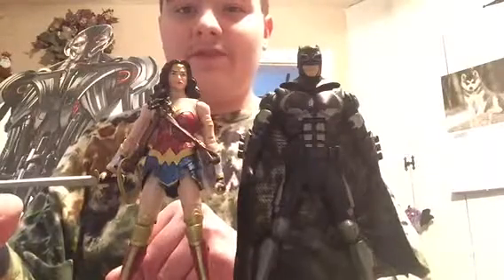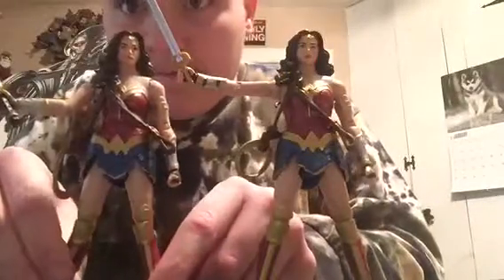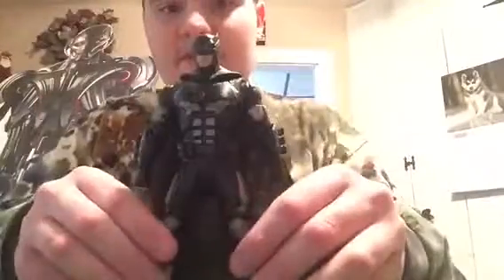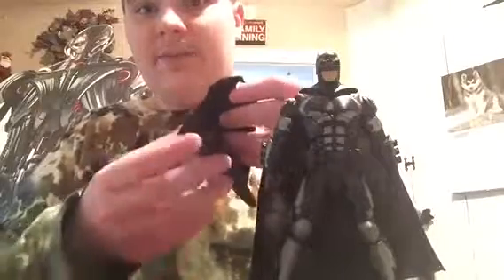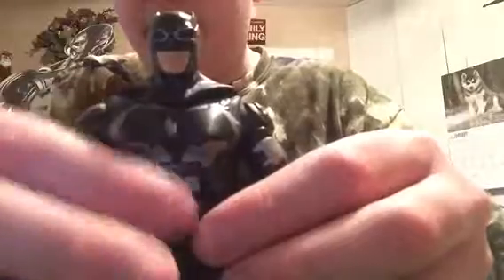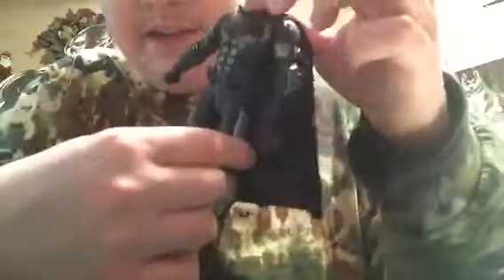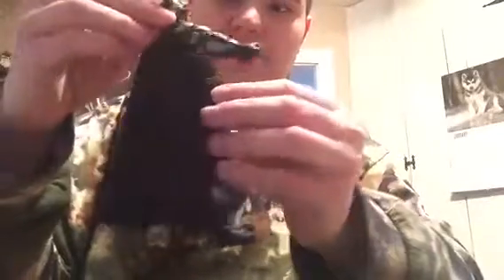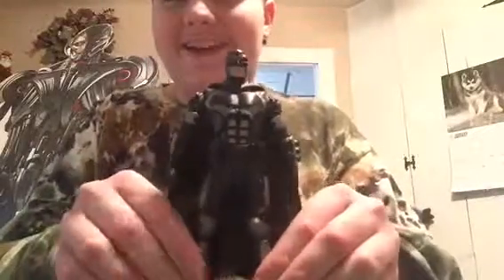Dc Multiverse Tactical Suit Batman and Wonder Woman Review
Today I’ll be reviewing the dc multiverse Tactical Suit Batman and Wonder Woman figures from Mattel. Since this Wonder Woman is a complete reuse of the Wonder Woman movie version here is the link to my original review of her